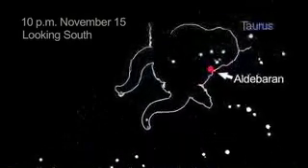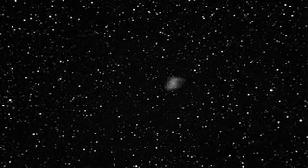nebulosa caranguejo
Whats up for November: the Crab Nebula, NASA, legendas em português By CdeF.com.br